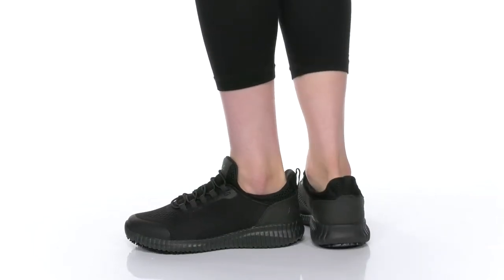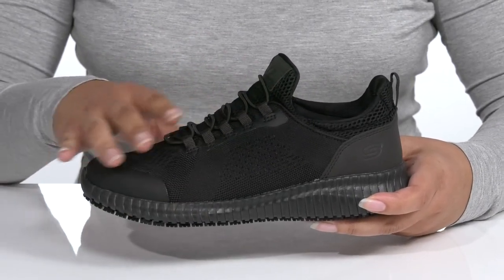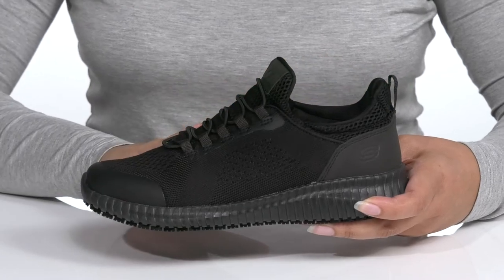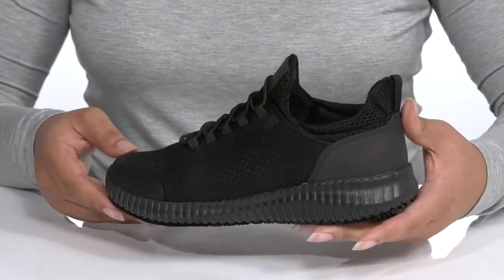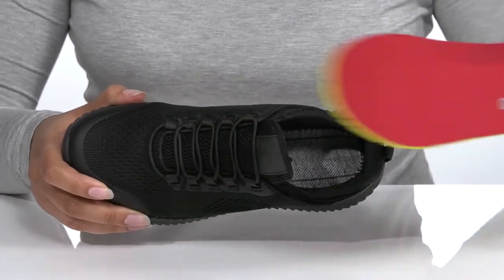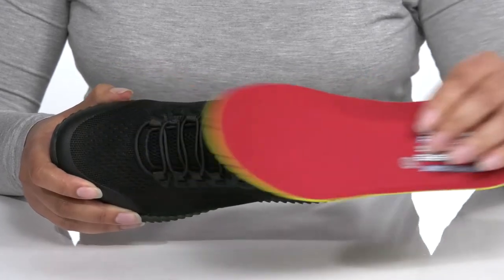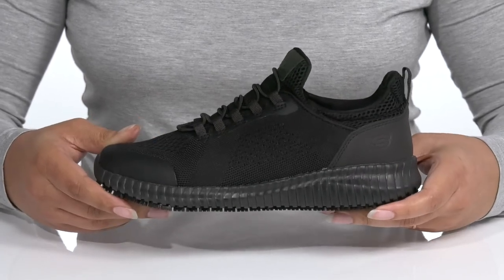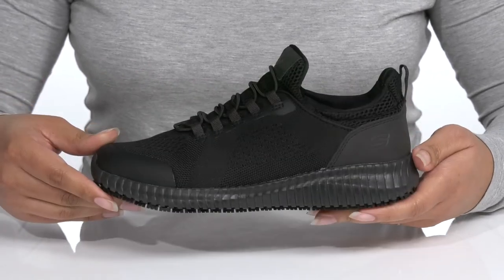SKECHERS Work Cessnock - Carrboro SKU: 9578240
Step with comfort and confidence in the lightweight SKECHERS&reg; Work Cessnock - Carrboro sneaker. This slip-resistant sneaker features a smooth mesh knit upper with a slip-on bungee-laced front and cushioned Memory Foam insole.
Style Number: 77260/77260W-BLK (Black).
Soft toe meets ASTM F2892-11 Electrical Hazard (EH) safety standards.
Relaxed Fit&reg; design for a roomy comfortable fit in a water and stain-resistant athletic mesh upper.
Padded tongue and collar with pull-loop at heel.
SKECHERS logo detailing throughout.
Slip-resistant traction outsole with oil resistance meets ASTM F2913-19 Safety Standard.
Rubber outsole.
Imported.